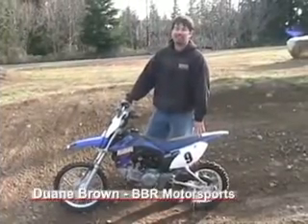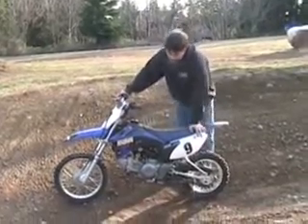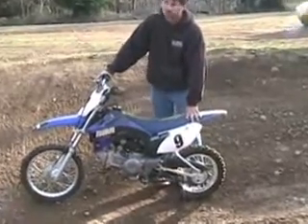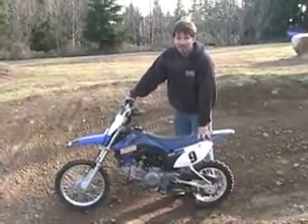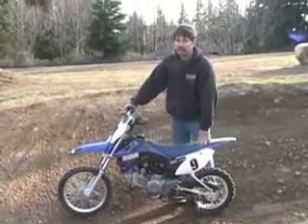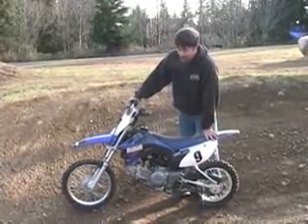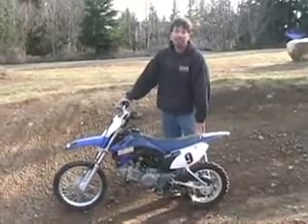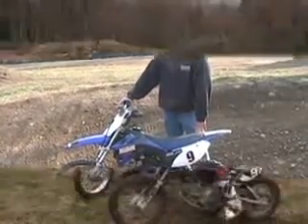Duane Brown (BBR) Reviews the TT-R110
Duane Brown of BBR Motorsports, Inc. reviews the Yamaha TTR110.